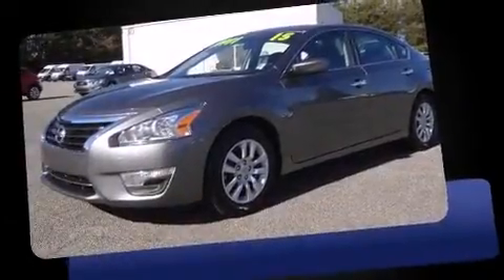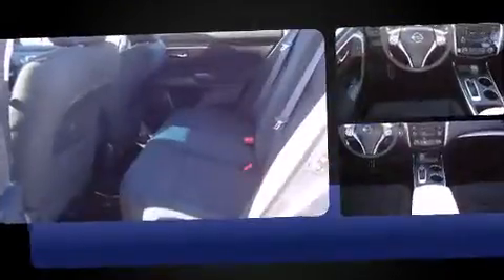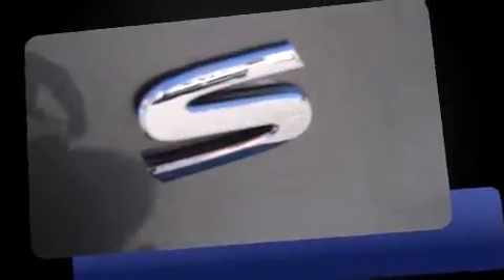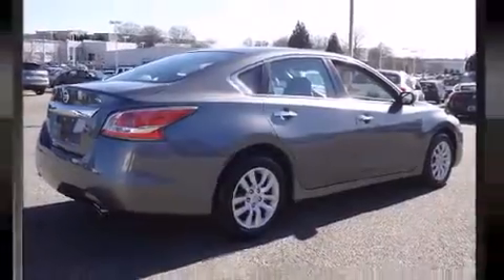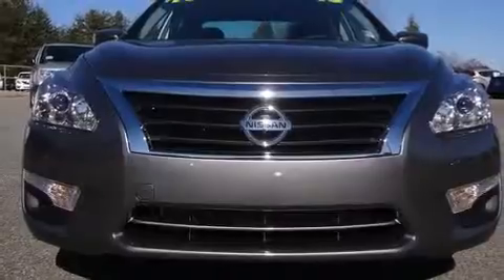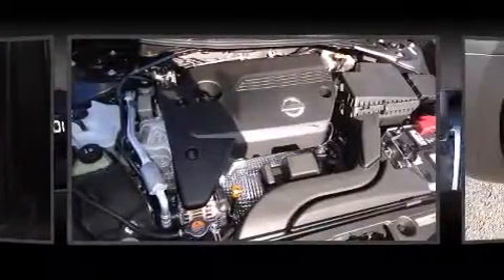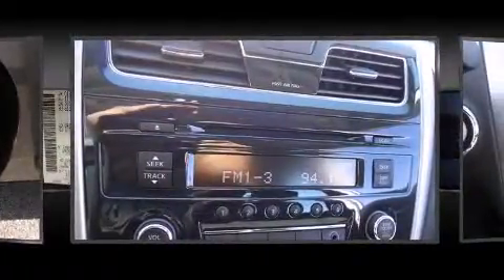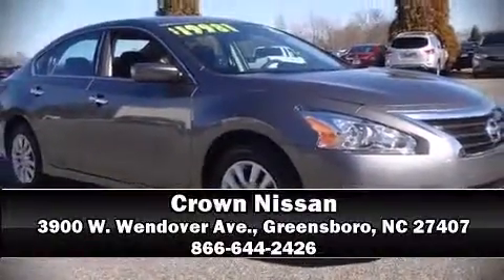2015 Nissan Altima 2.5 in Greensboro, NC 27407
Crown Nissan
3900 W. Wendover Ave.

The 2015 Nissan Altima. With less than 2,000 miles on the odometer, this 4 door sedan prioritizes comfort, safety and convenience. It features an automatic transmission, front-wheel drive, and a 2.5 liter 4 cylinder engine. Nissan prioritized comfort and style by including: delay-off headlights, front and rear reading lights, a tachometer, speed sensitive wipers, an outside temperature display, power windows, and 1-touch window functionality. Premium sound drives 6 speakers, providing you and your passengers a sensational audio experience. Nissan ensures the safety and security of its passengers with equipment such as: dual front impact airbags, front SIDE impact airbags, traction control, brake assist, a security system, and 4 wheel disc brakes with ABS. For added security, dynamic Stability Control supplements the drivetrain. This vehicle has achieved Certified Pre-Owned status, by passing Nissan's comprehensive certification process, including a comprehensive 156 point inspection! You will have a pleasant shopping experience that is fun, informative, and never high pressured. Please don't hesitate to give us a call.